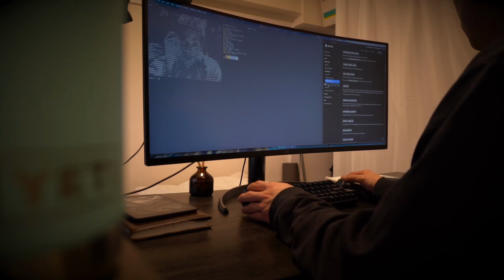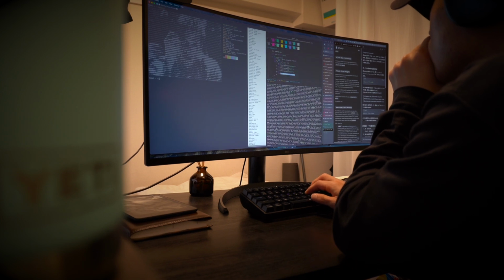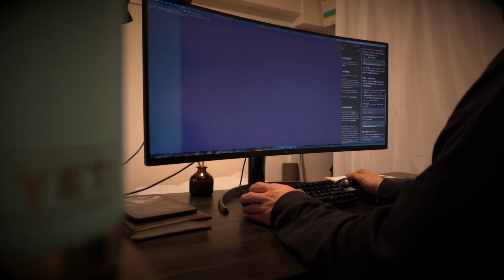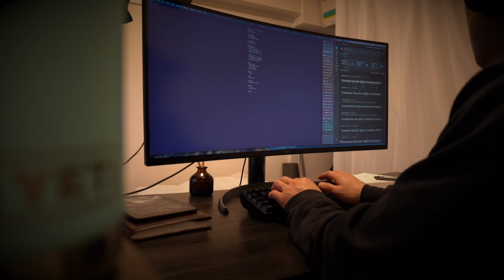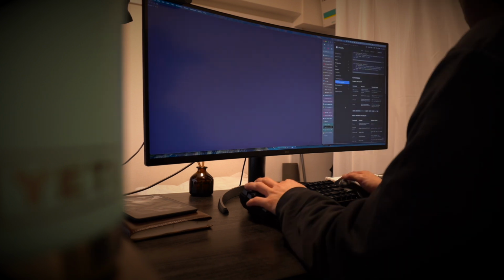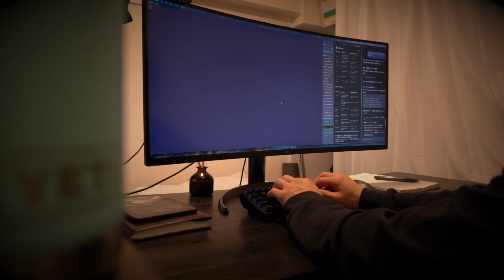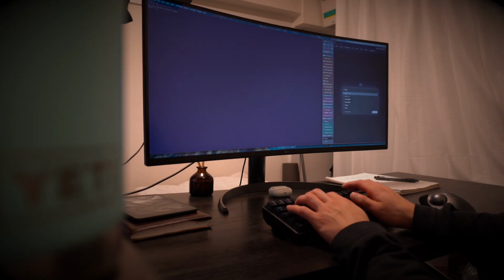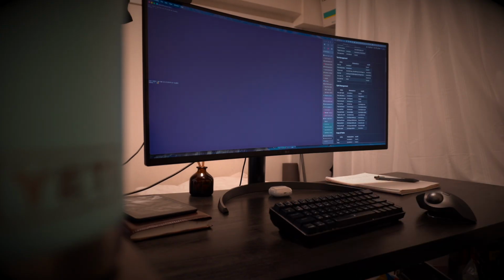Study Vlog | Try to use Ghostty👻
Hi, I'm Kim, a software engineer based in Japan.

This is a simple vlog documenting my journey of learning software engineering and improving my English.

I'm currently studying and building projects while working toward my goal of becoming a software engineer in the United States someday.

This is not about teaching.
It's more like a small tech diary where I talk about what I worked on, what I learned, and sometimes what I'm struggling with.

Learning a little every day.